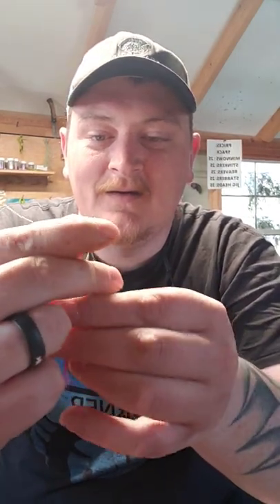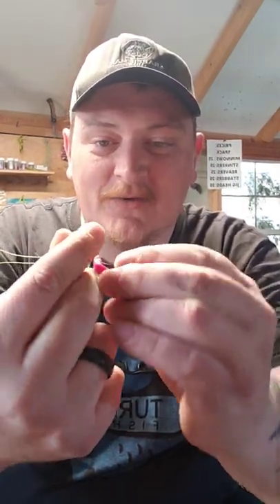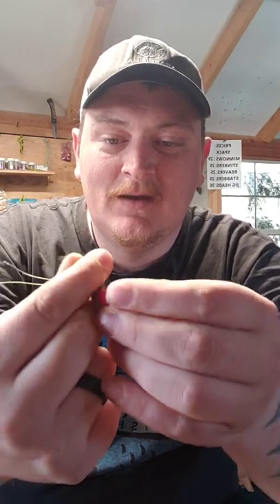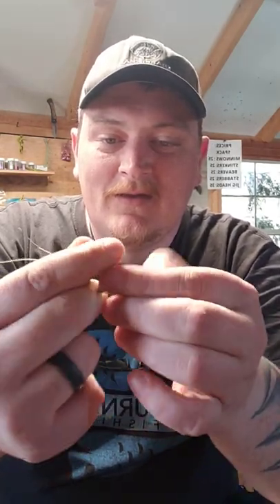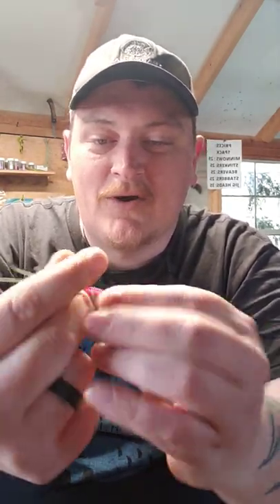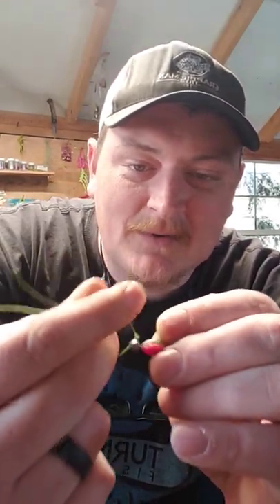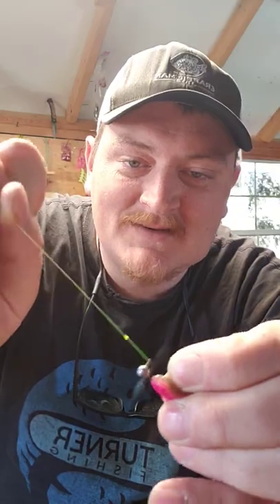Fastest LoopKnot for Crappie Fishing